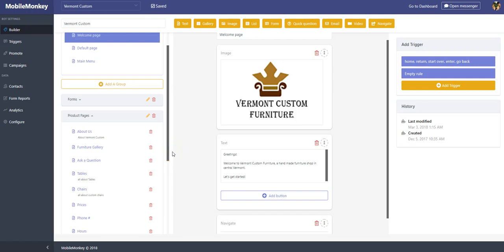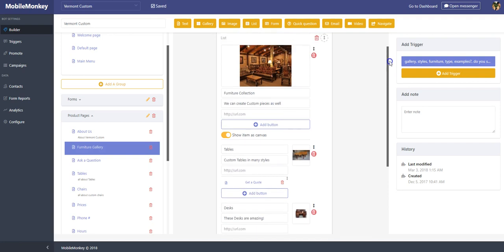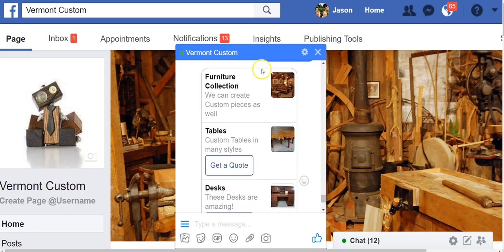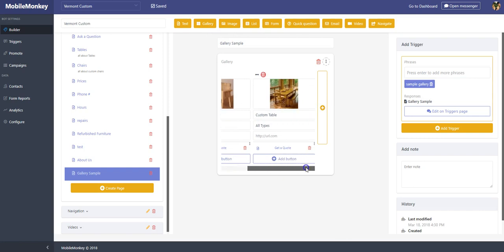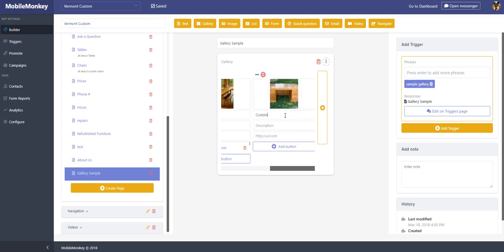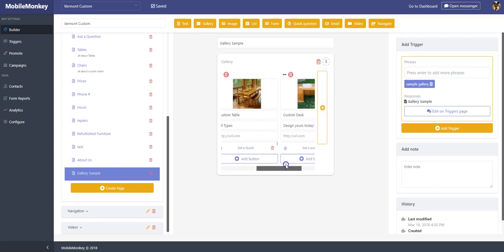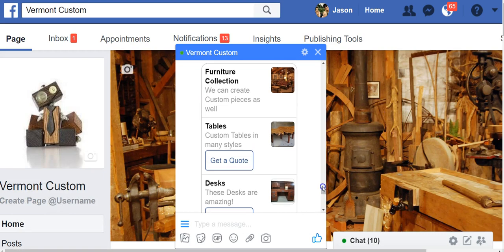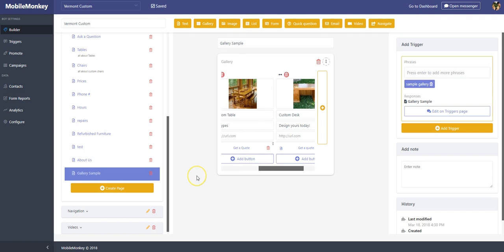MobileMonkey Image Gallery and List Widgets Tutorial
Learn how to add images in scrolling menus in your Facebook Messenger bot in this 3-min video.